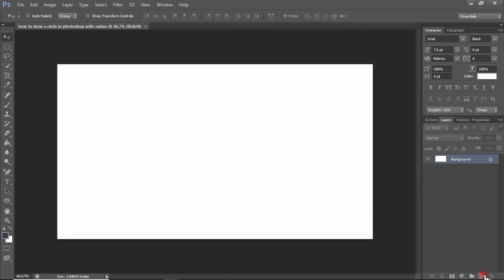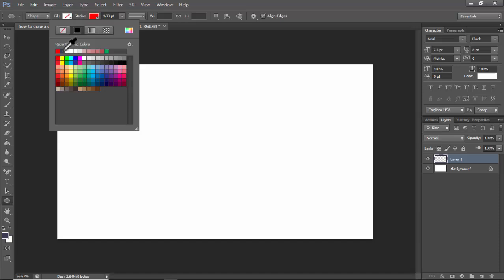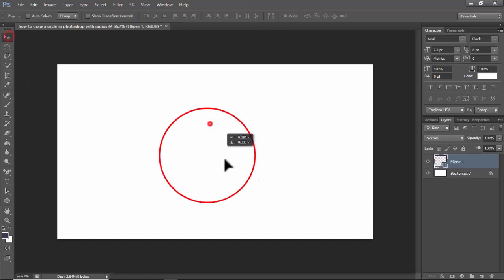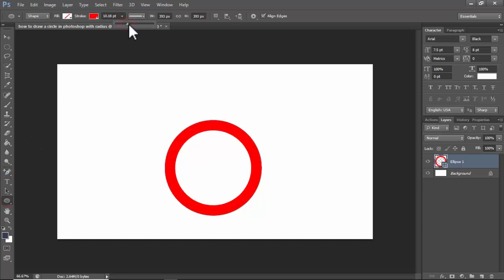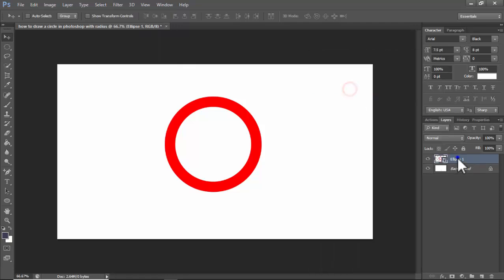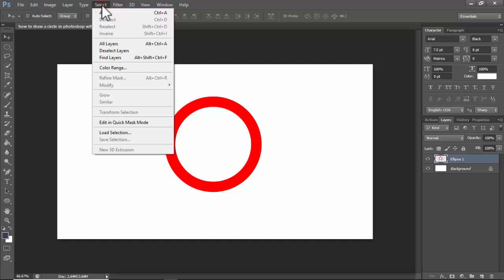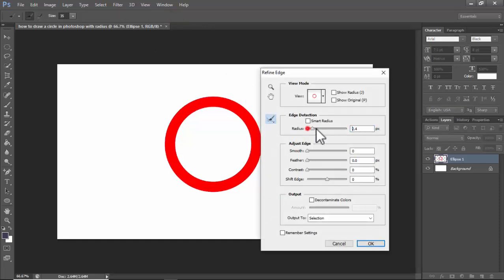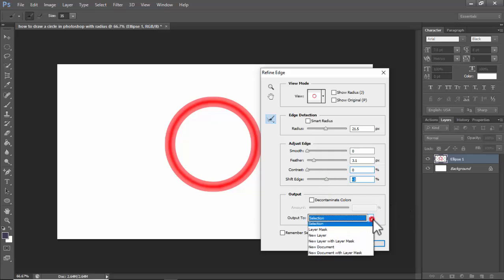how to draw a circle in photoshop with radius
In this video : how to draw a circle in photoshop with radius

how to draw a circle in photoshop,
how to make a circle in photoshop,
how to make a circle in photoshop cs6,
how to circle crop a photo in photoshop,
photoshop round picture,
make circle image photoshop,
image circle photoshop,
how to make a circle in photoshop without fill,